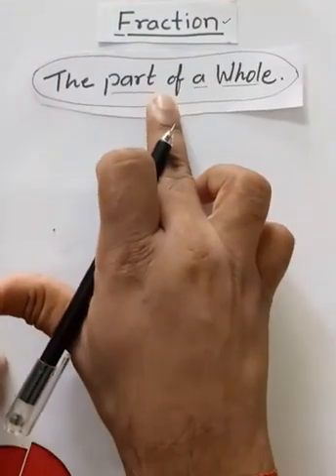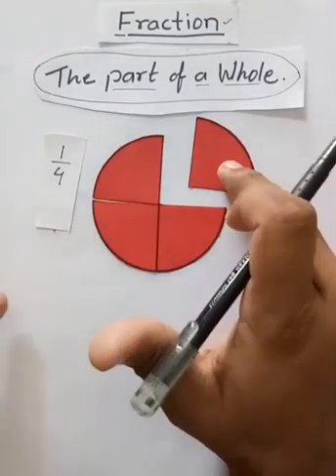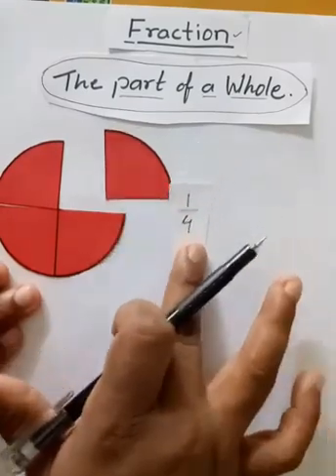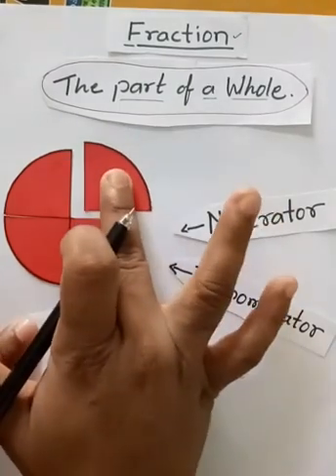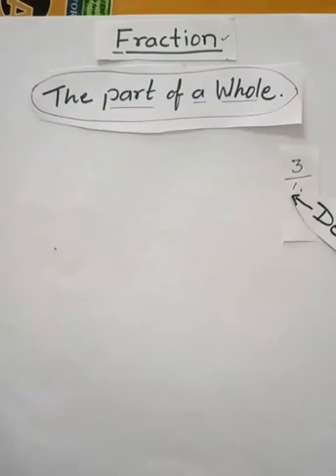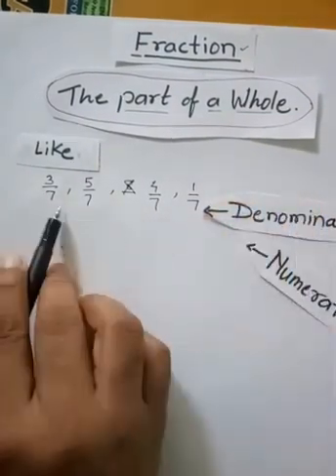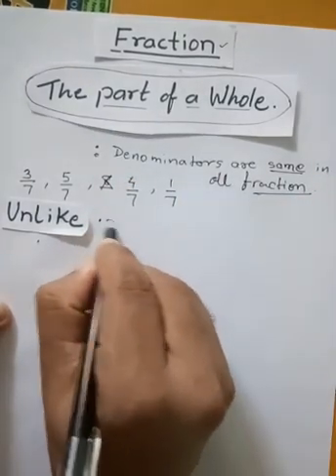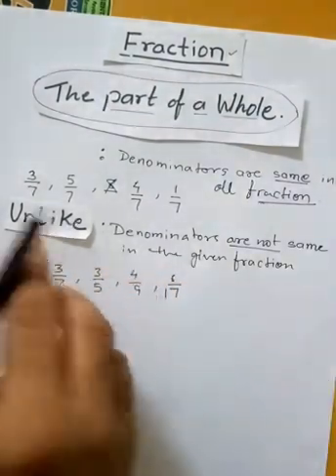Fraction : made understandable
Fraction is a part of a whole. In this video u gonna learn about what is fraction, like and unlike fraction with model.